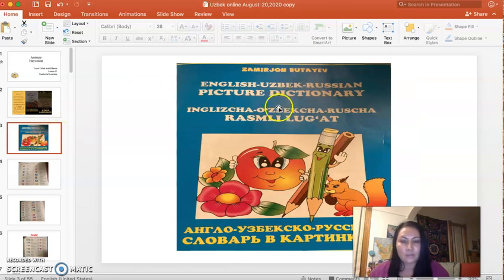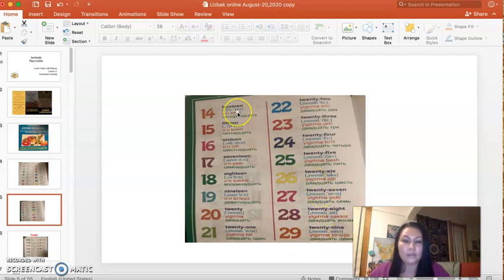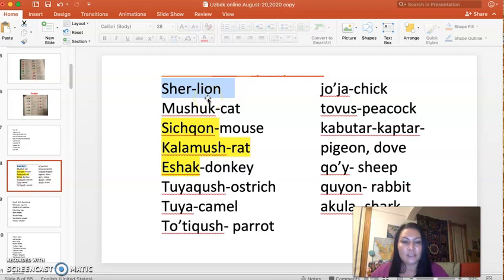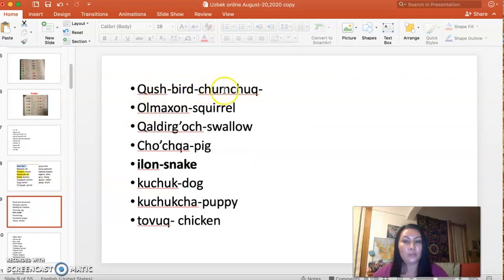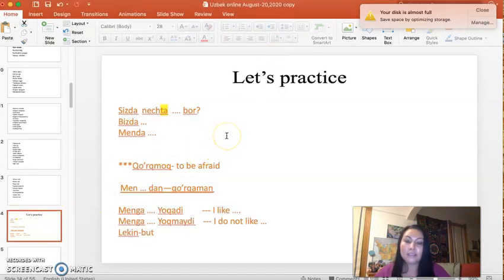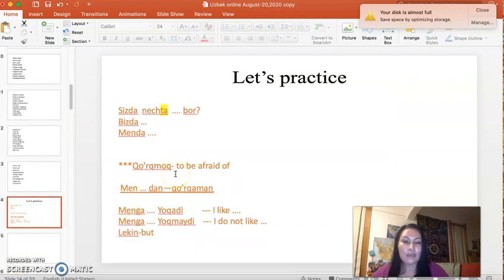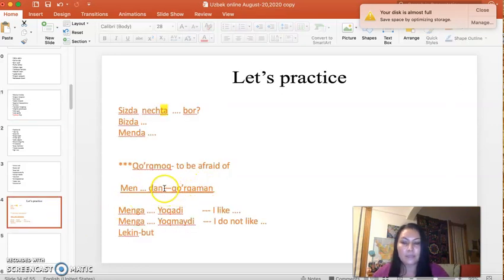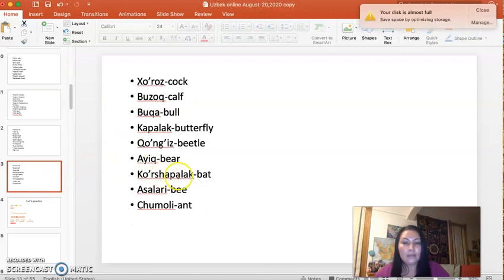Learn Uzbek with Dilnoza, Lesson 13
In this video, you will learn about Animals-Hayvonlar.
If you are interested in learning Uzbek or get in touch please fill out this form: